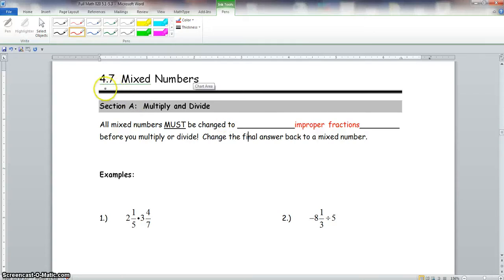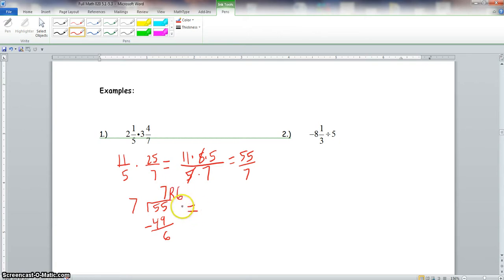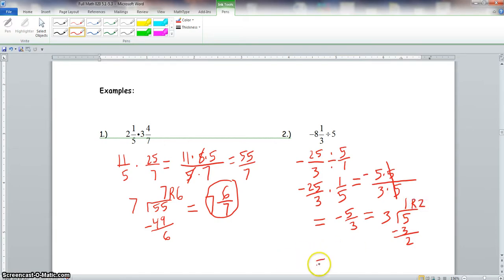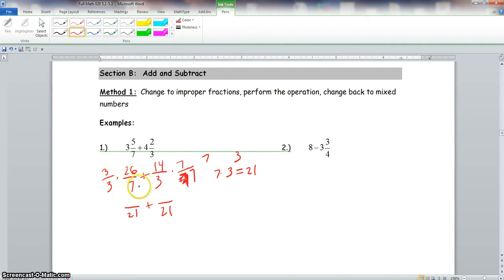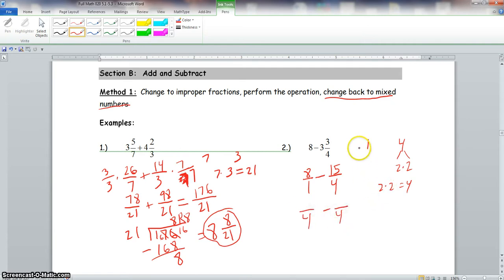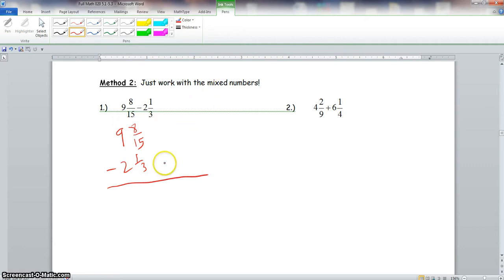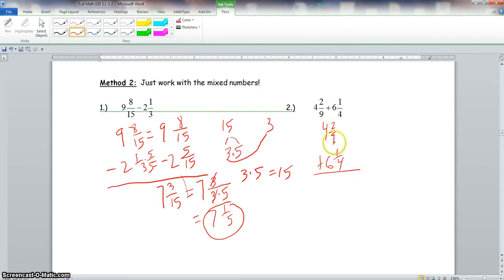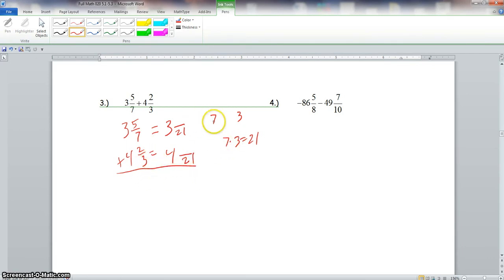MAT 020 Section 4 7 Video 1